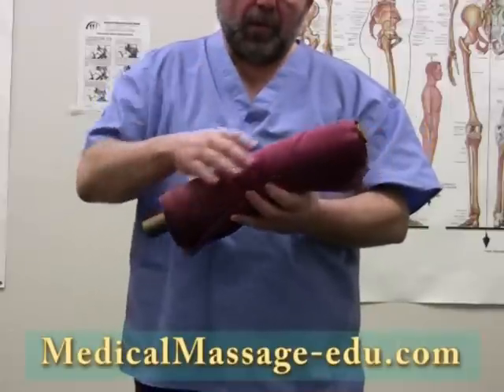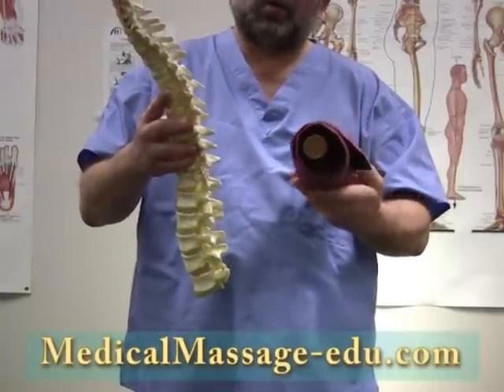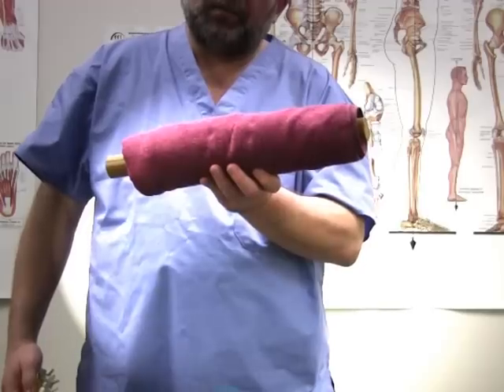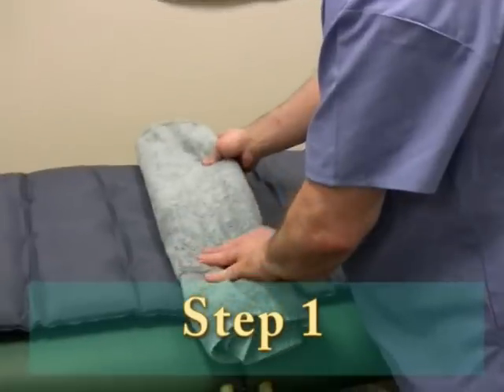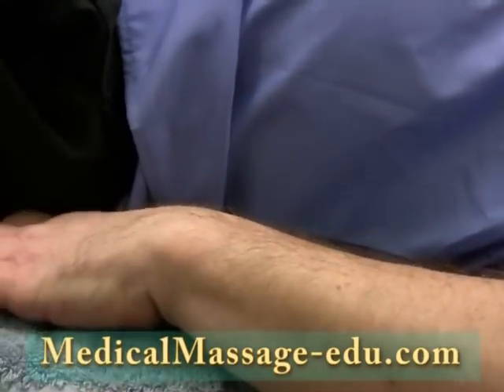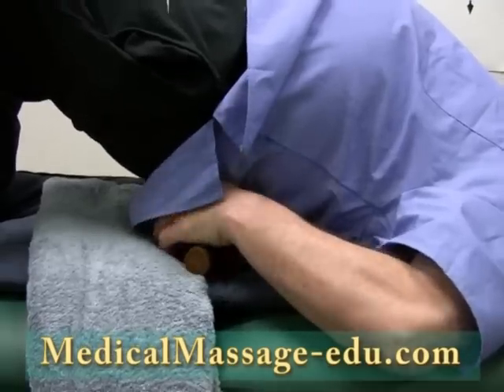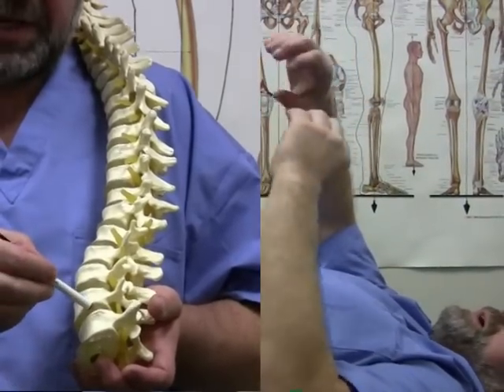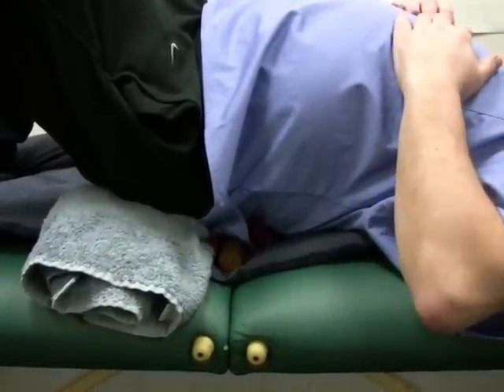Manage Lower back pain by youself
👍BORIS’ TOP-TEN
MASSAGE TABLES:

Starter ($99.99 at Amazon): 36 lbs. - 27.5"
Professional ($400 at Amazon): 38 lbs. - 31” - Memory Foam

Boris Prilutsky has been teaching and practicing medical and sports massage for over 40 years. In 1995, he founded of the Southern California Health Institute (SOCHi), then known as IPPT Career School.

In the DVD volume 4 Boris provides a detailed verbal explanation followed by on screen caption commentaries at the time of hands-on performance. He teaches how to perform region specific self-massage for painful lower back region, including trigger point therapy, application of hot stones and ice, post isometric relaxation techniques, and rehabilitative exercise. This DVD is designed as a home study educational program and containing theoretical as well as practical parts. It's easy to study and you can use offered techniques immediately. If you sustain lower back injuries during sports activities, car accidents, work either caused by a repeated motion and/or by performing any work that strains lower back, this program could be effective to help yourself feel better. It could also be very beneficial in preventing possible complications like herniation of disk, degenerative disc diseases, and acceleration of osteoarthritis development within spinal joints, spondylolisthesis and more.
If you dont have time and money for 12 to 15 visits to a rehabilitation facility necessary for a complete rehabilitation, this DVD is the invaluable alternative.
Boris DVDs stands apart from many other back massage videos and offer a variety of wonderful and simple back and full body massage technique. Medical massage isn't Swedish or erotic massage. It was developed by various scientific institutions in the countries of the former Soviet Union and other former Soviet Bloc countries. All of them are developed and adjusted from protocols of Medical Massage. They will teach you how to massage your back, neck, sub-scapular region and many other regions in your body. These techniques are very beneficial for a health of a person in any age. You can be a young and hot girl and have a very sexy body or a young guy, straight or gay all this doesn't matter. Your body and mind are subjected to stress and as a result you are prone to social medial diseases.  If it would be up to us wed include medical massage in Obamas health care plan.

Proposed techniques also can be very beneficial, and contributing to comfort and well-being for patients, who is suffering from mesothelioma, and other types of cancer, especially at time of remission and recoveries. Many studies and clinical observation suggest that at the time of chemotherapy, utilization of massage boosts energy and helps to keep it at a higher level, increases appetite, fights off depression, anxiety. Not less importantly massage techniques also improve much-needed immune system functions.